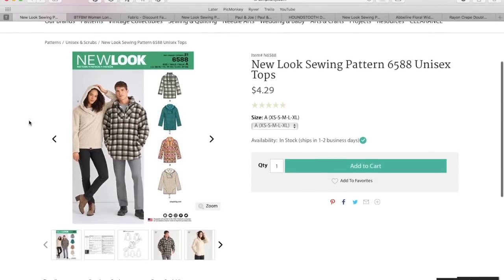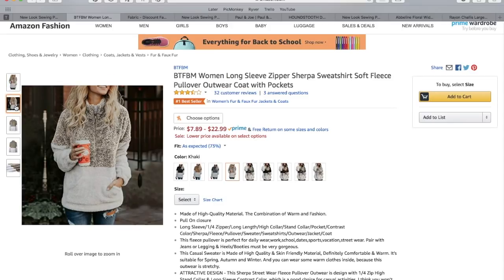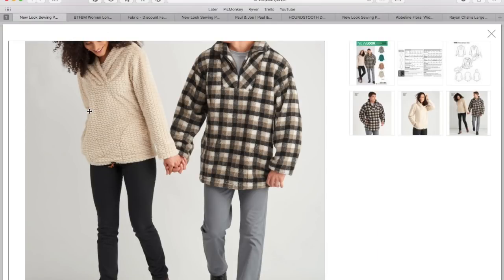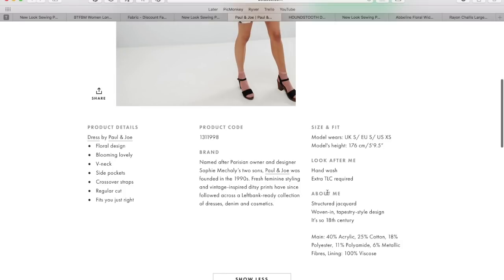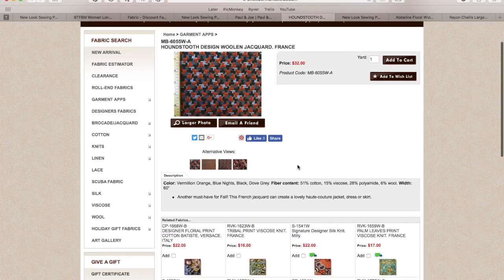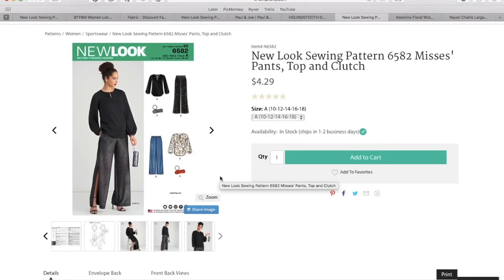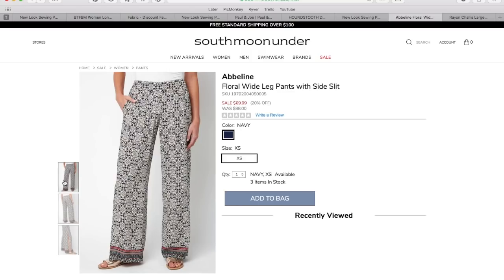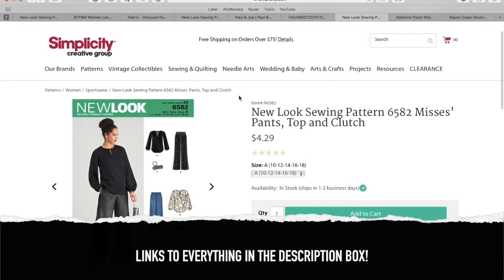New Look Fall Collection + Ready-to-Wear Inspiration Ideas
I've taken 3 of the new New Look patterns and found some ready to wear inspiration that I love. I'm showing you how to make the inspo garment including links to where you can buy the fabric!